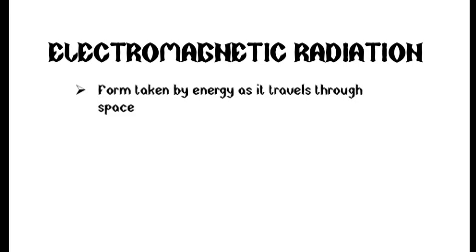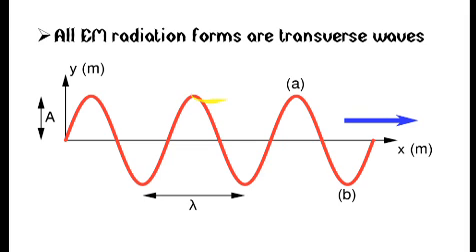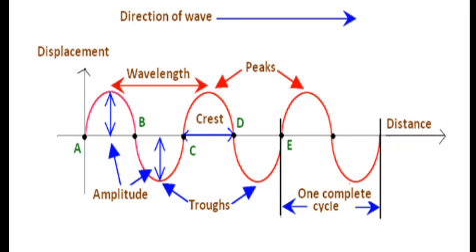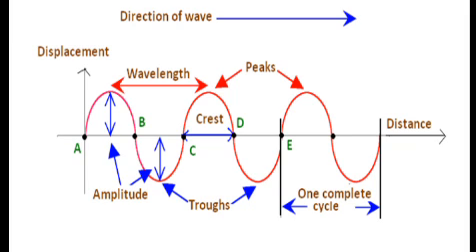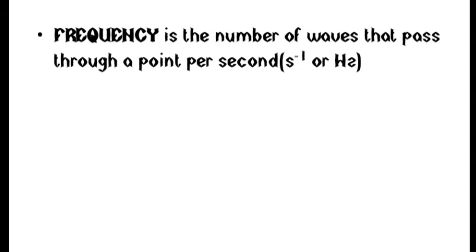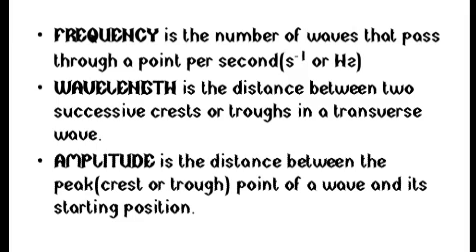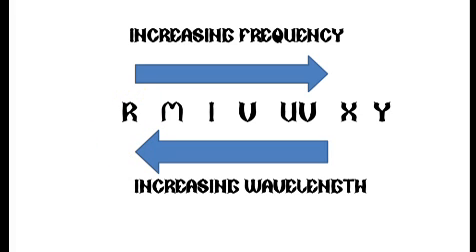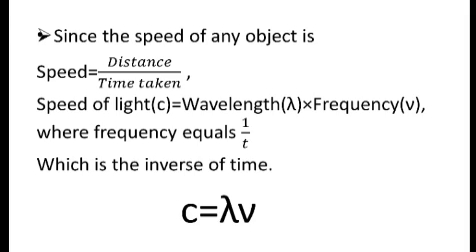Explaining Electromagnetic Radiation - All you need to know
Hey, team! It's Captain Tutorials at it again. You're the Captain of your own academic achievements.